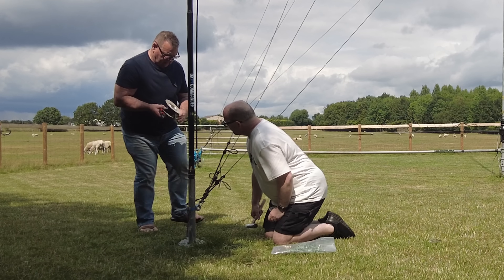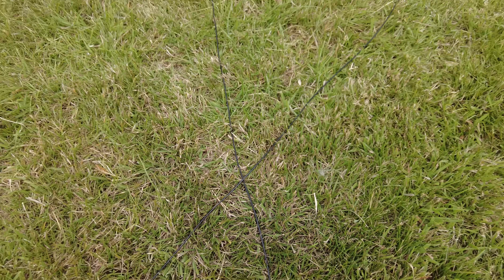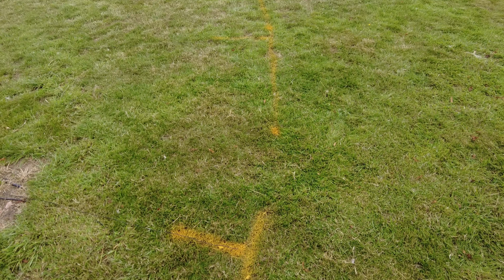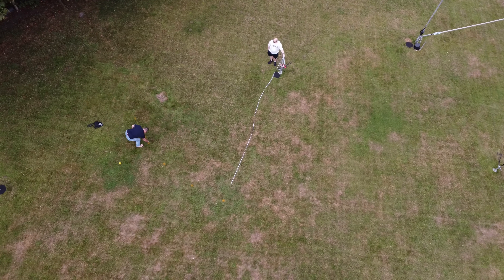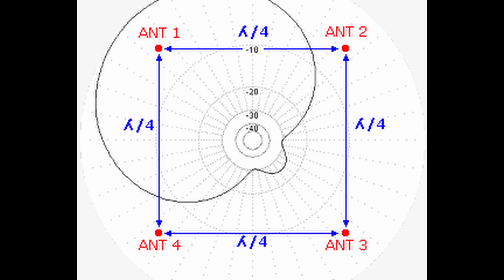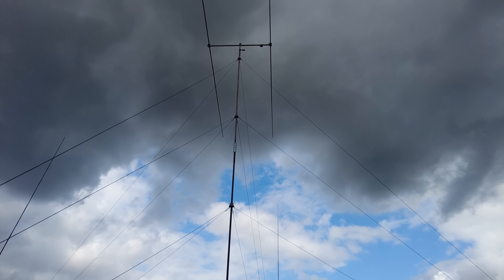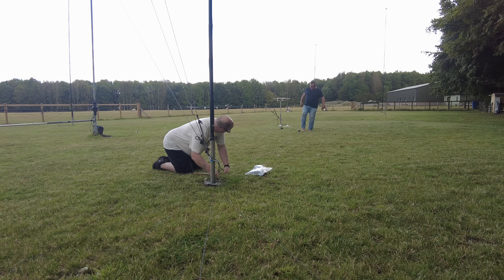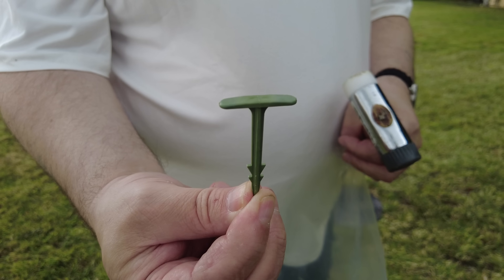Amazing Vertical Array - 2,500 Feet / 96 Radials!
We cut 96 radials at 7m (23 ft) long and started pinning them to the ground. This is for the DX Commander 40m 4-Square.